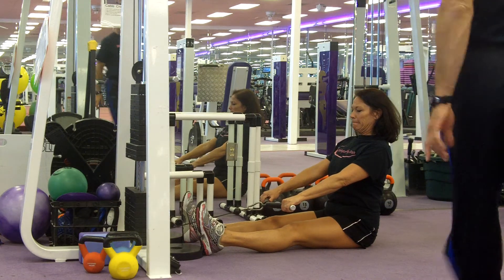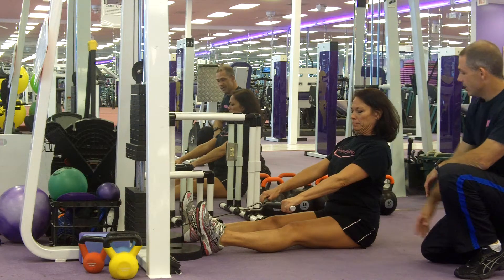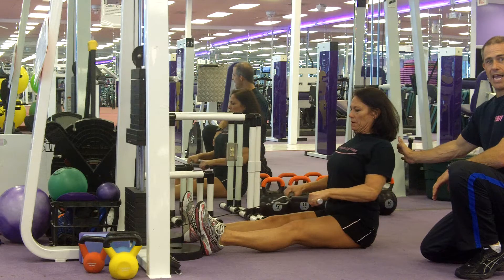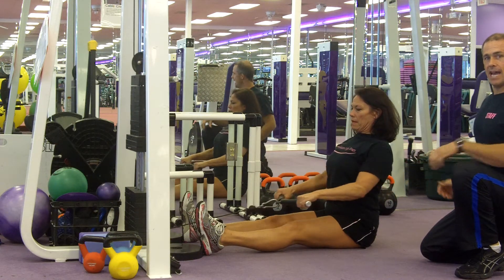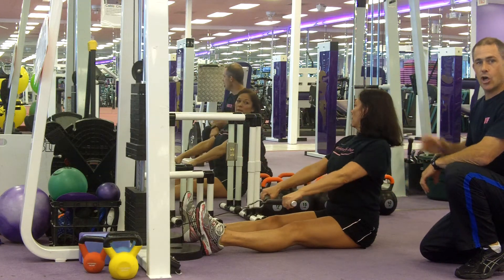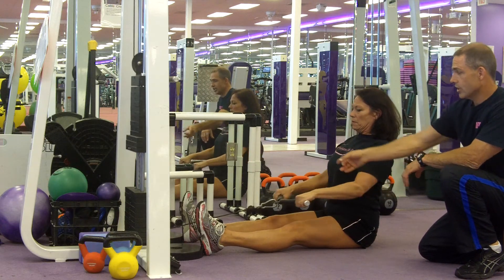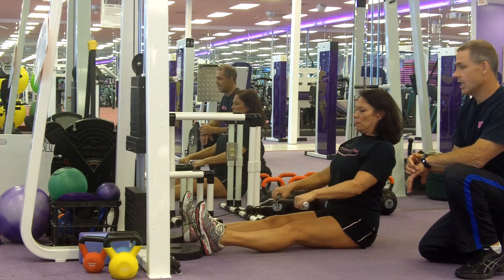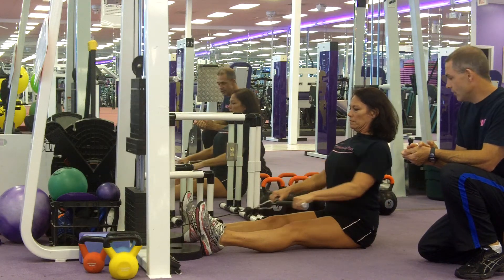Wilmington Lady Fitness Low Cable Row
This a basic middle back strengthening exercise.